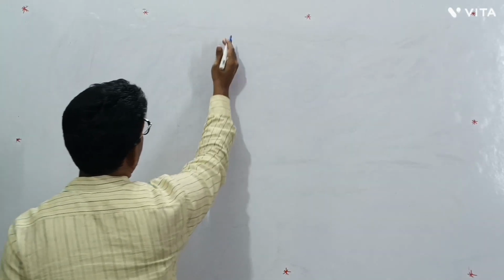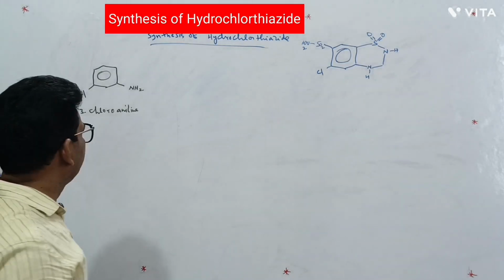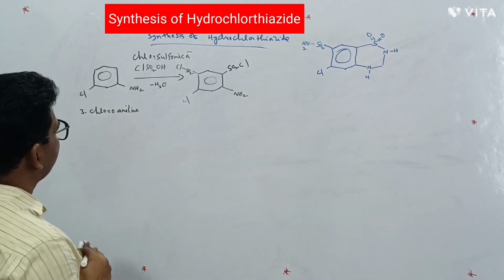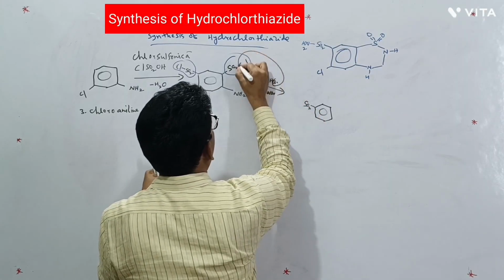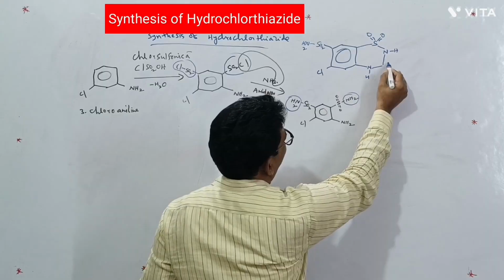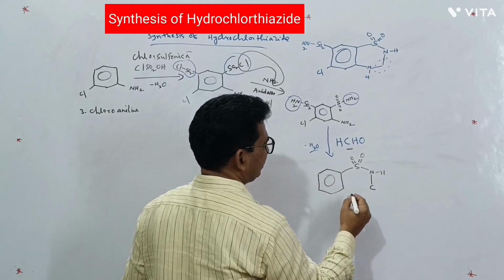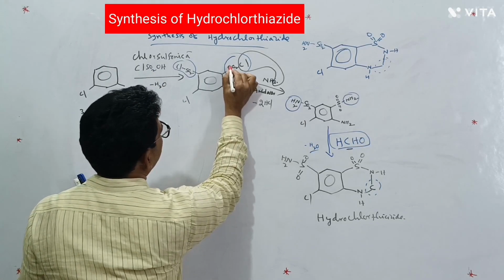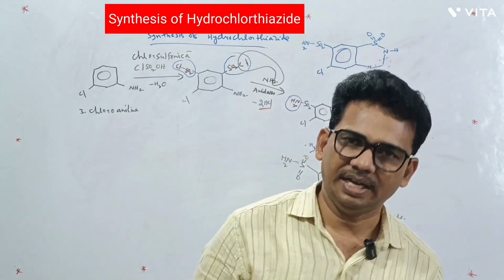Synthesis of the Hydrochlor Thiazide for GPAT | Easy learn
Vaizle+2VEED.IO+2
Podcastle+2Vaizle+2
Vaizle+2VEED.IO+2
Vaizle+2Podcastle+2
New Vaizle+1
Vaizle+1
MustWatch Vaizle+1
WatchNow Vaizle+1
Vaizle
Vaizle+1